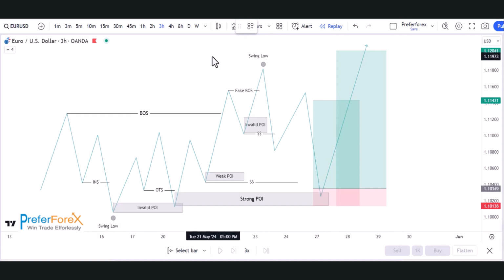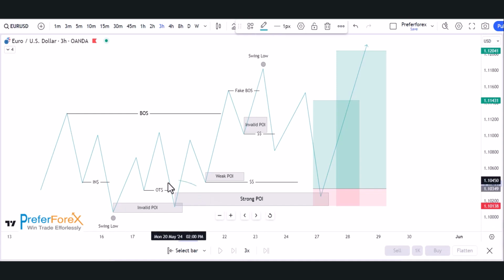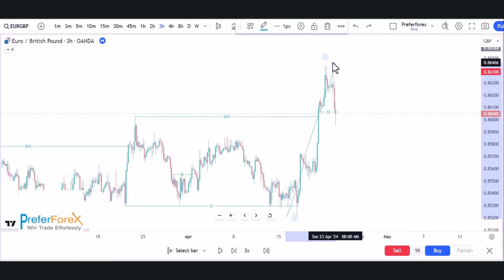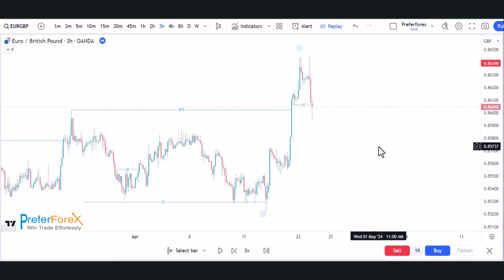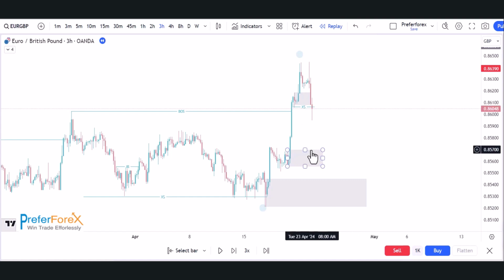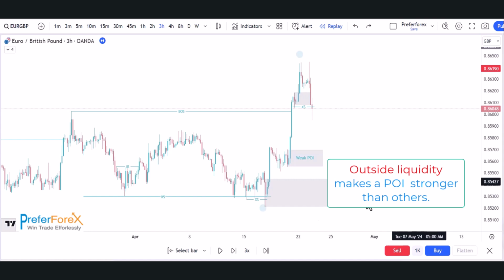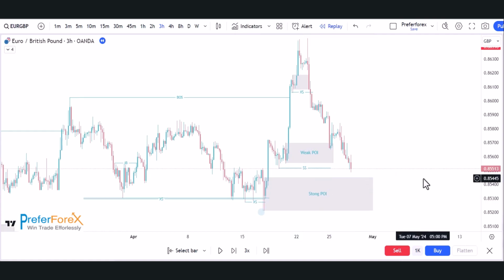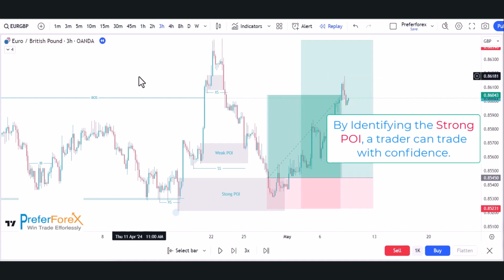Institutional Insights: Excelling in Smart Money Trading Strategies.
Join us  @preferforex_official

We provide valuable information to help you stay ahead of the curve in the forex market.

𝗙𝗼𝗿𝗲𝘅 𝗧𝗿𝗮𝗱𝗶𝗻𝗴 𝗦𝗶𝗴𝗻𝗮𝗹𝘀 📈
(𝗜𝗻𝘀𝘁𝗶𝘁𝘂𝘁𝗶𝗼𝗻𝗮𝗹 𝗢𝗿𝗱𝗲𝗿 𝗙𝗹𝗼𝘄 𝗧𝗿𝗮𝗱𝗶𝗻𝗴 𝗦𝘁𝗿𝗮𝘁𝗲𝗴𝘆)
1. Signal Sent in WhatsApp
2. All signals with Entry, Take Profit, Stop Loss
3. Most of the signals are pending Orders
4. Take profit is 5 to 6 times bigger than Stop Loss.
6. Most of the Signals are a Limit order
⭐️⭐️𝗙𝗥𝗘𝗘 𝟭𝟱 𝗗𝗮𝘆𝘀 𝗙𝗼𝗿𝗲𝘅 𝗦𝗴𝗶𝗮𝗻𝗹 𝗧𝗿𝗶𝗮𝗹:⭐️⭐️
❤️ 𝐇𝐞𝐫𝐞 𝐚𝐫𝐞 𝐒𝐨𝐜𝐢𝐚𝐥 𝐋𝐢𝐧𝐤𝐬.
Daily Signals Live trade Facebook